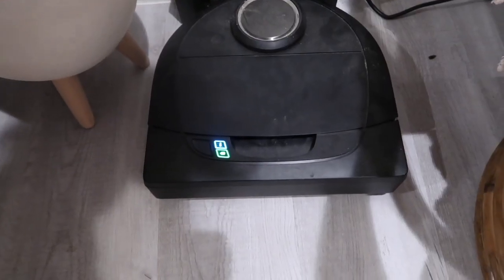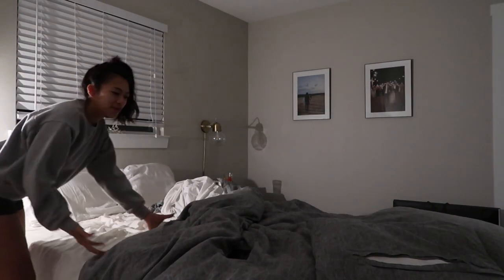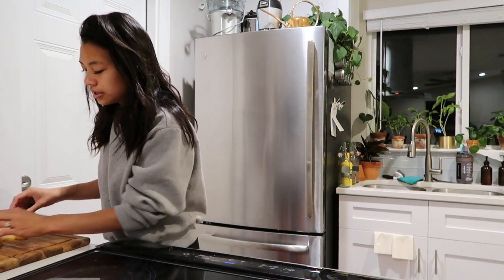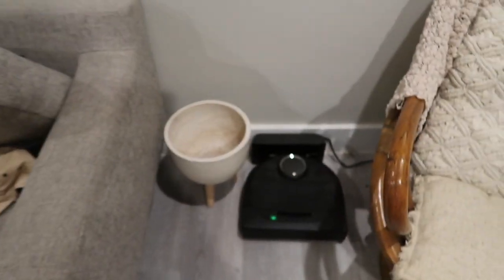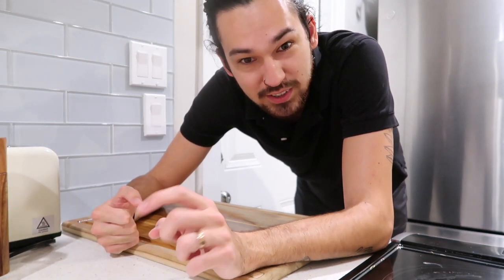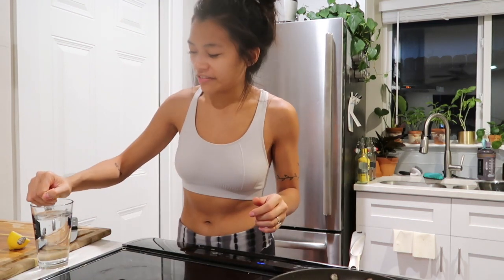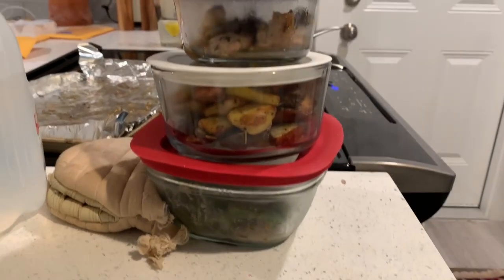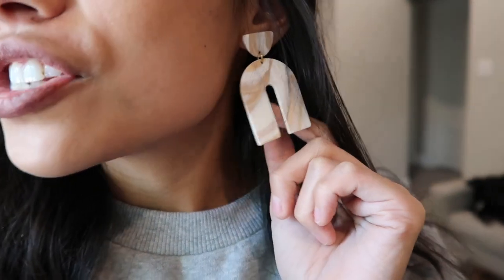newly married 5:30 morning routine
hey guys! thanks for clicking on this video. waking up early in the moring is HARD. alec and I got married just 2 months ago and we've been working on getting our morning routine down. we find that we are WAY more productive and feel healthier in general when we wake up 5:30 AM, but we are definitely not perfect at it (like when we get into arguments at night that require 2+ hours of conflict resolution, but prioritizing that is WAY more important than anything else). so hopefully this can be an encouragement to you to start your day a few hours before your obligations :)

marah: @marah.czyk
alec: @swig.twig
our joint account: @harmony.moments